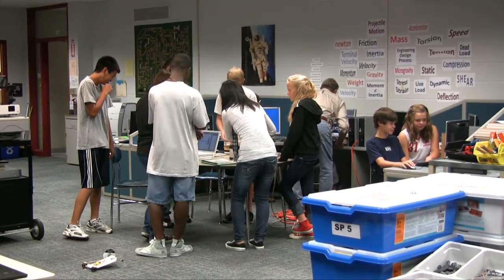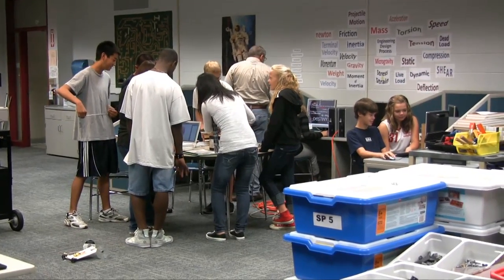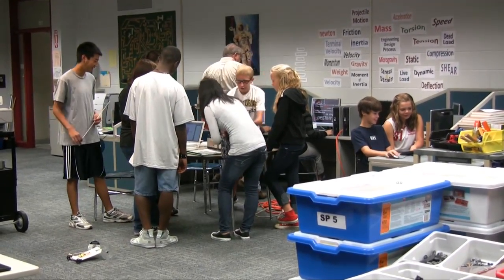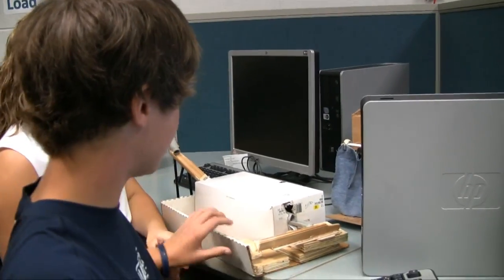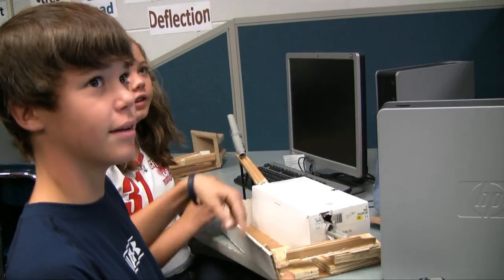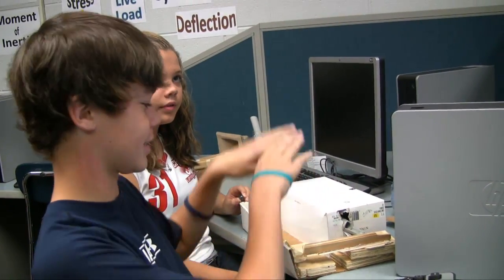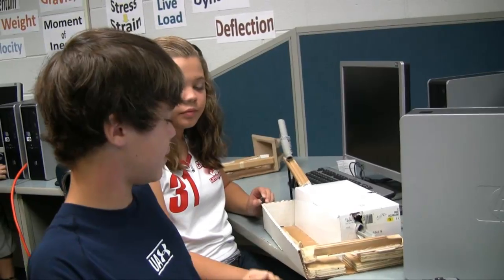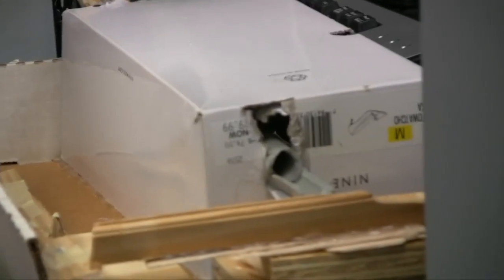STEM at WKMS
STEM at Worthington Kilbourne Middle School